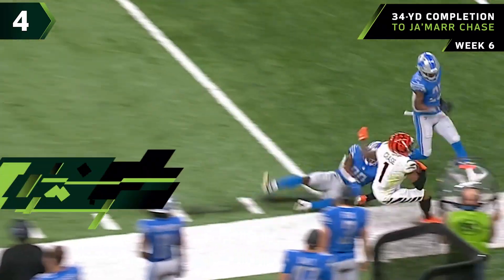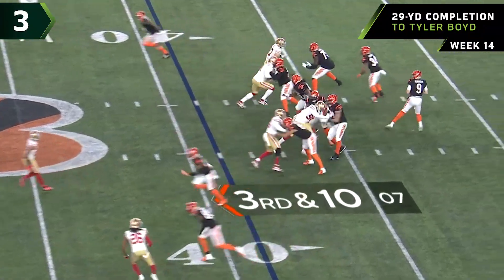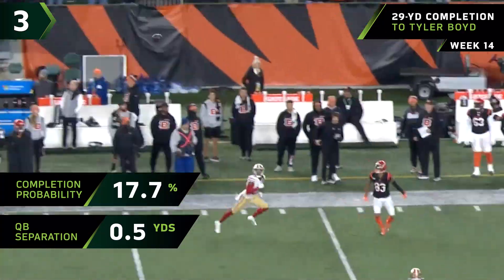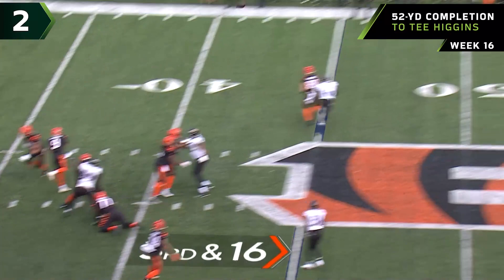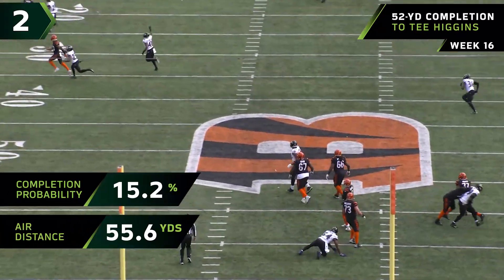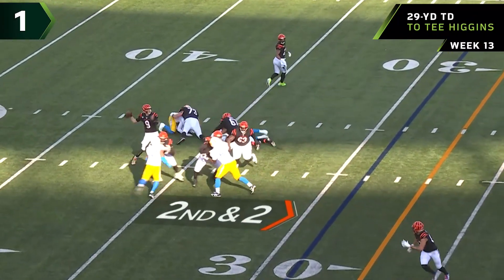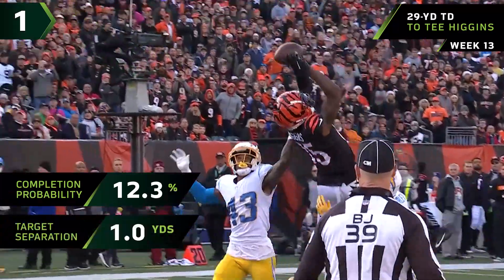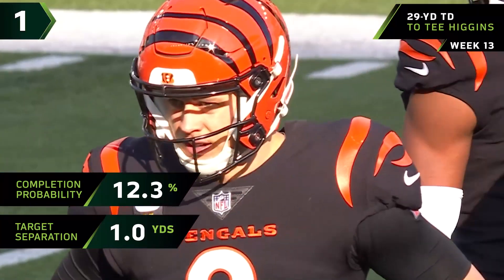Next Gen Stats: Joe Burrow's 5 Most Improbable Completions | 2021 Regular Season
Watch Cincinnati Bengals quarterback Joe Burrow’s five most improbable completions from the 2021 regular season, according to Next Gen Stats.